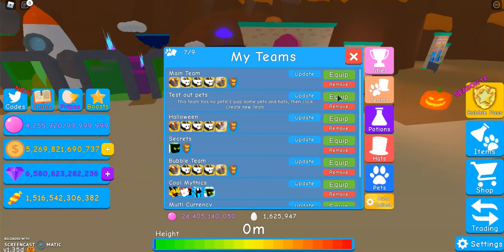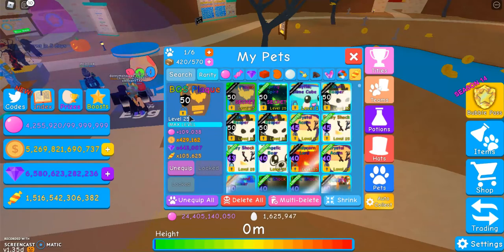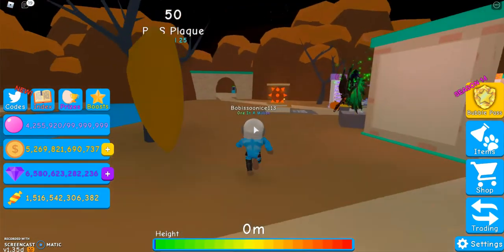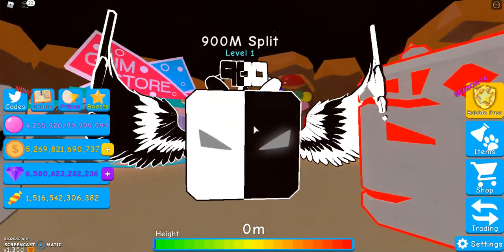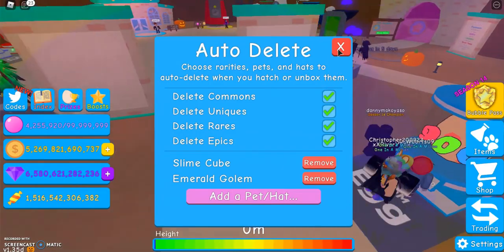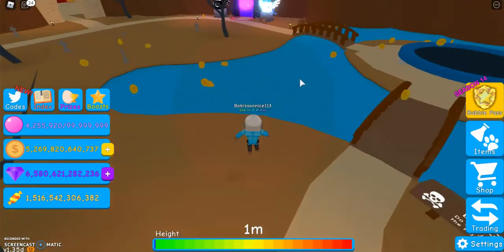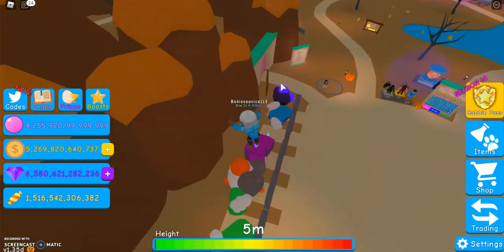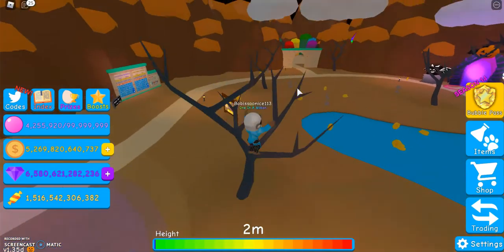I Hatched The BGS Plaque!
In this video I show some of the pets from the 900M egg including the BGS Plaque. I'm so happy that I hatched it!